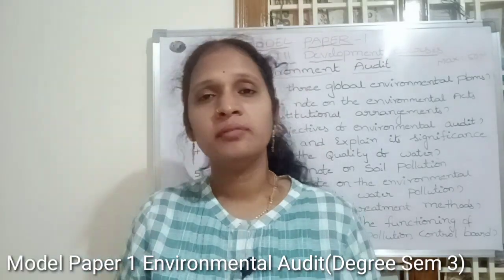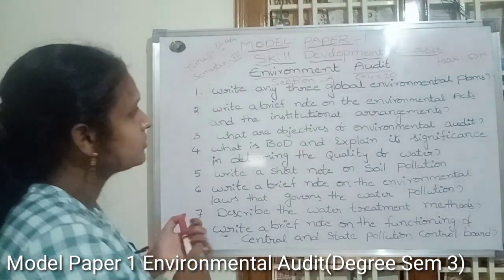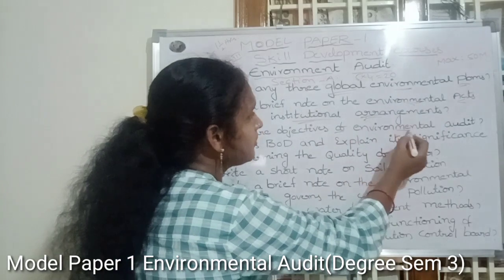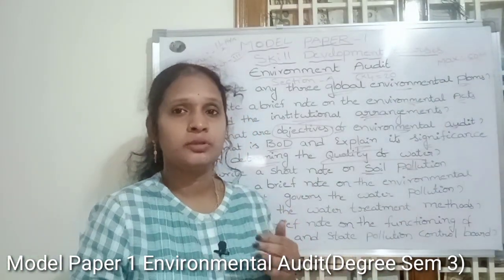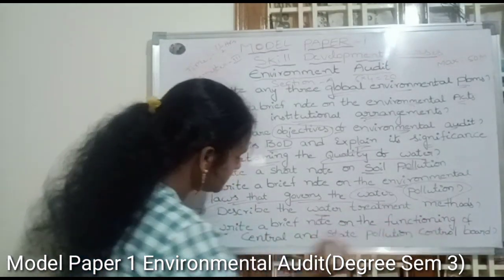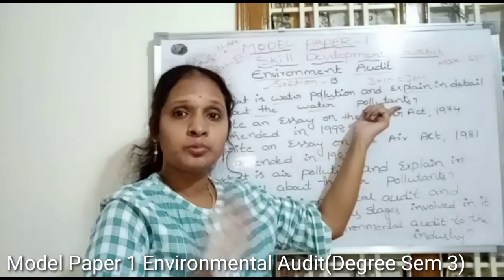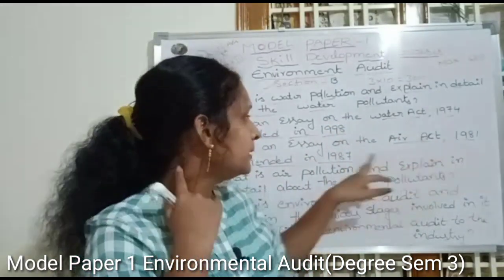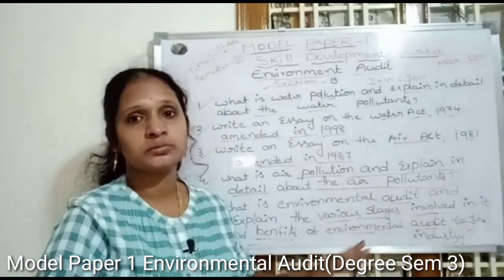Model Paper 1 Environmental Audit(Degree Sem 3)